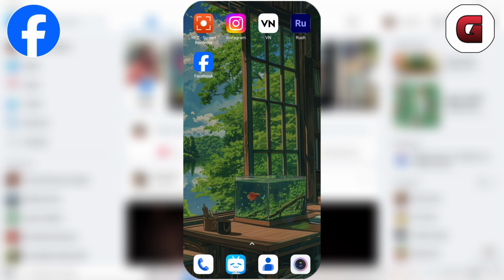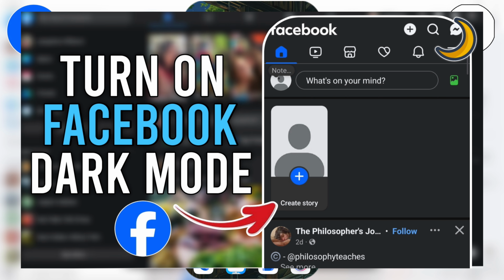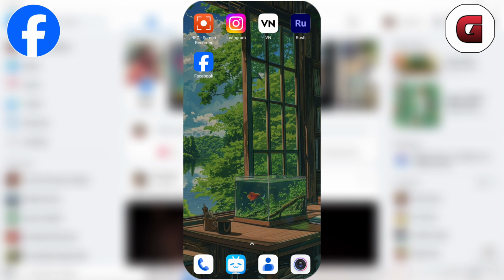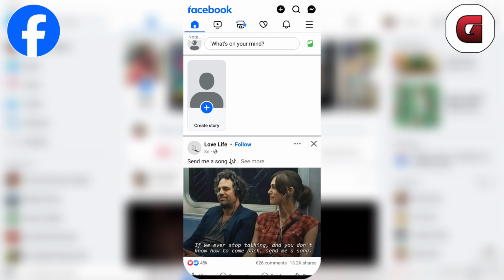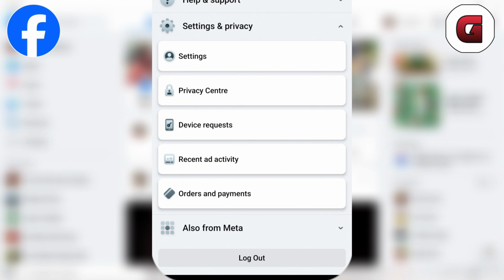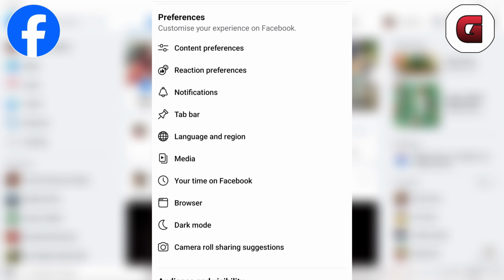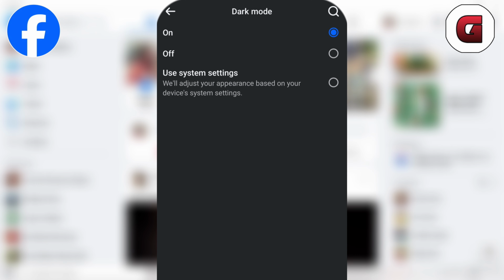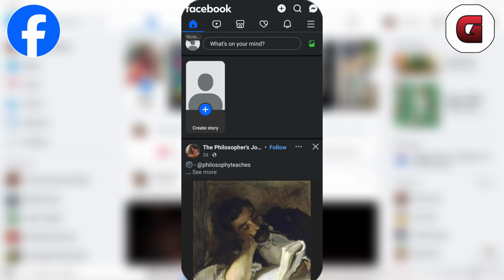How to Turn on Dark Mode on Facebook (2024)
Learn how to turn on dark mode on facebook with this quick tutorial video.